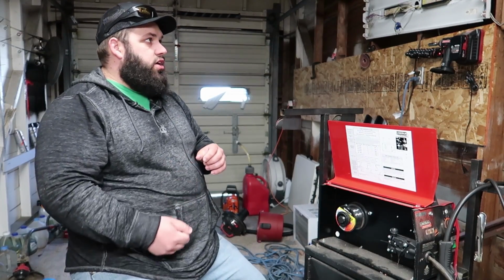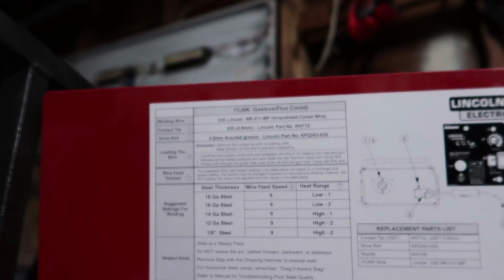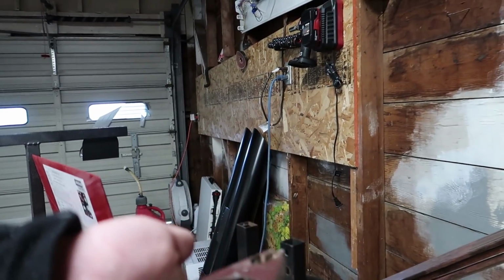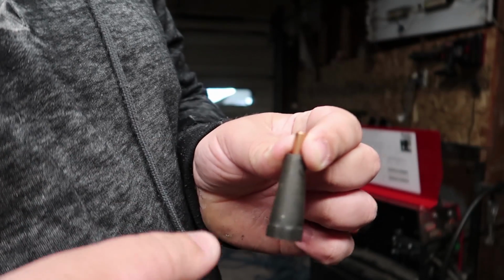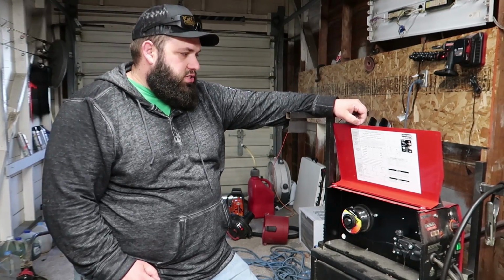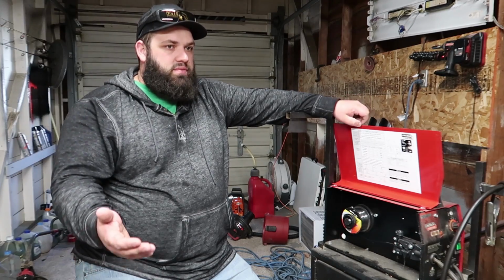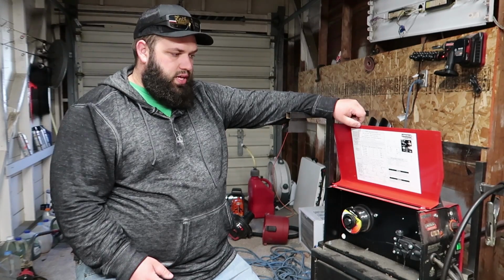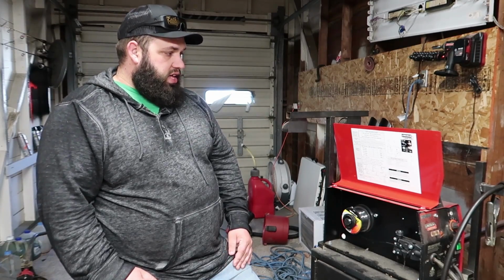LINCOLN WELD PAK HD, Its Great, DONT Buy It!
decided to do a small review on my welding machine, there was a few comments asking about what i used, hope you enjoy and that it was helpful!